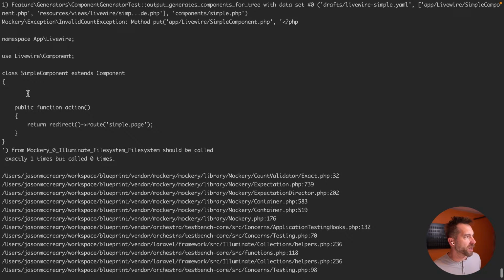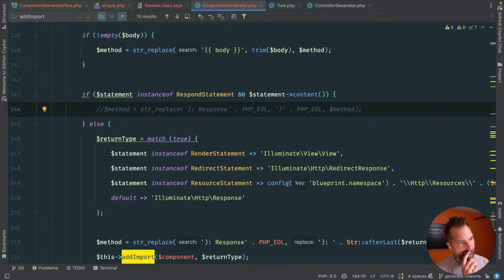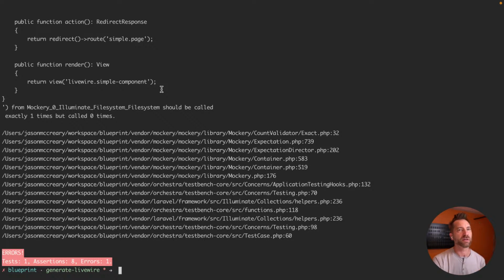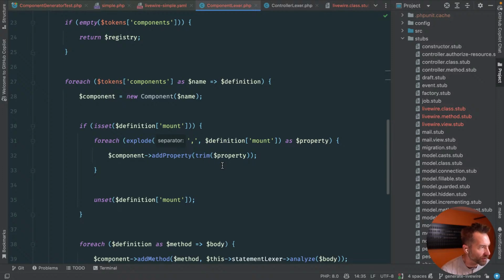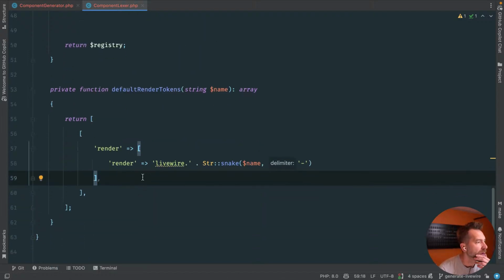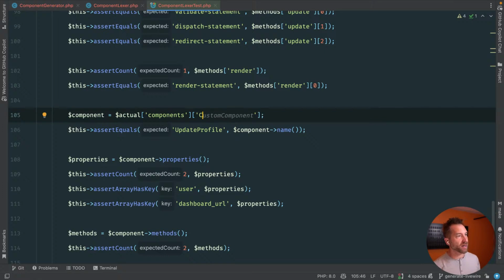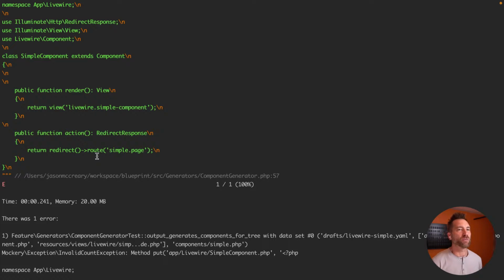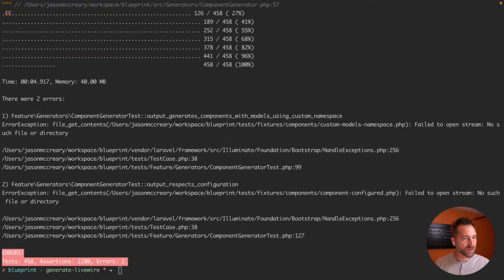Generating Livewire components with Blueprint (Part 3)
In this livestream, I’ll continue my “mini-series” where I update Blueprint to generate Livewire components. In this third stream, I’ll continue using the grammer we parsed to generate more code.